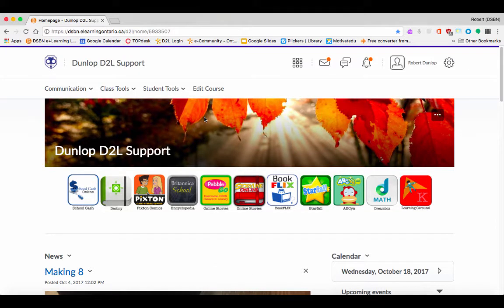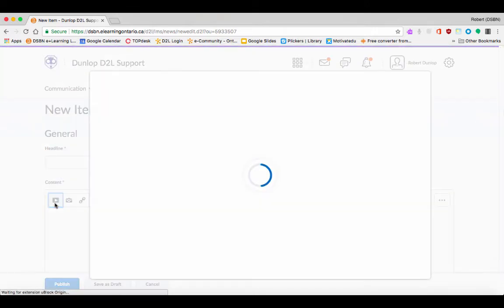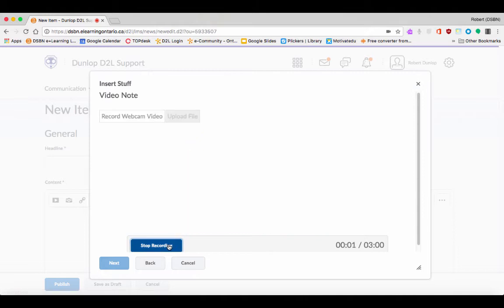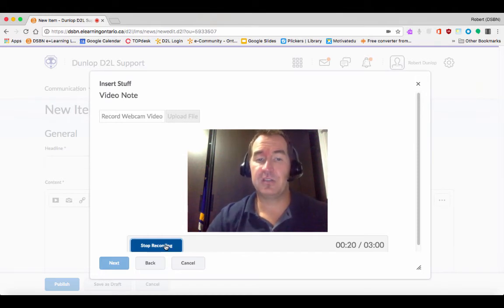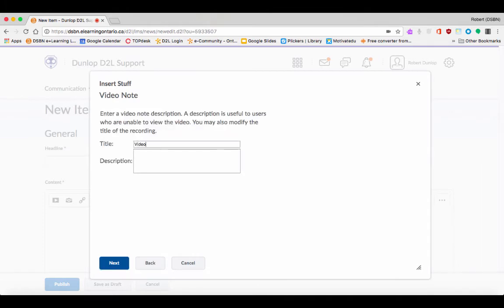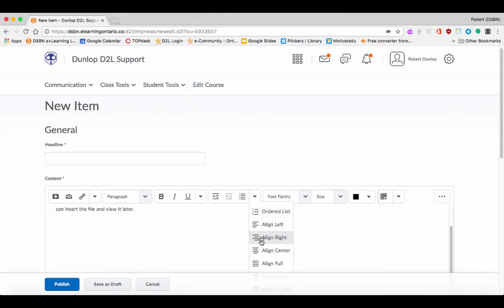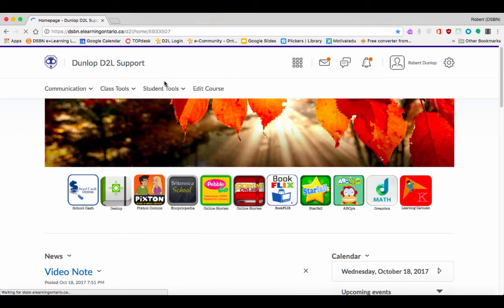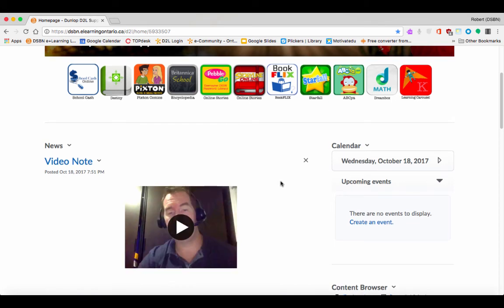Video Note Tutorial